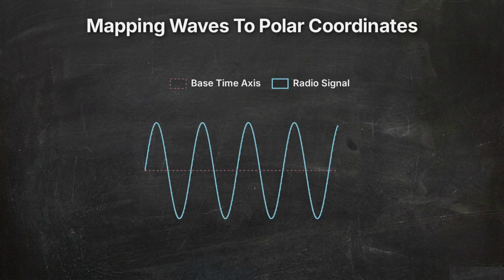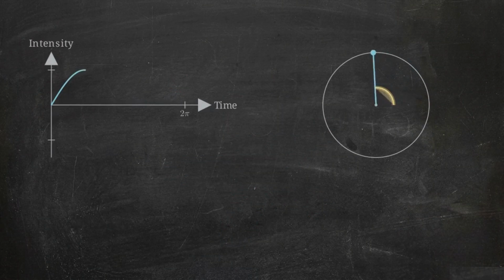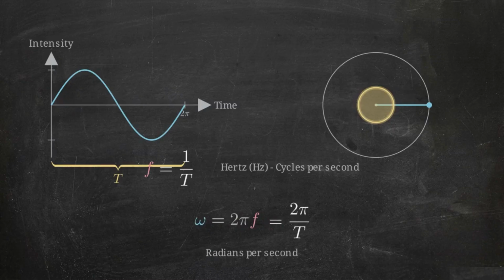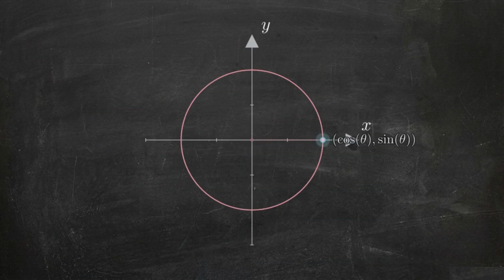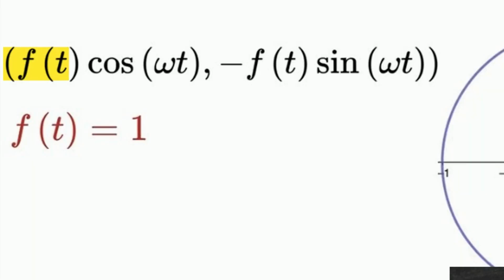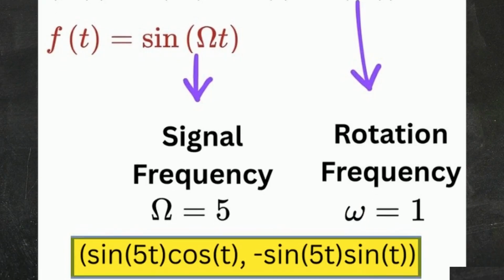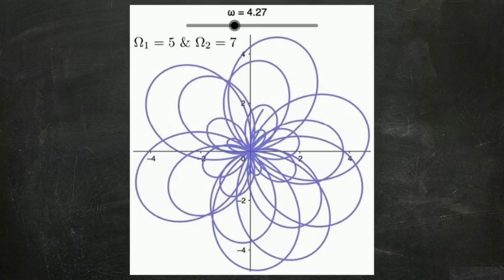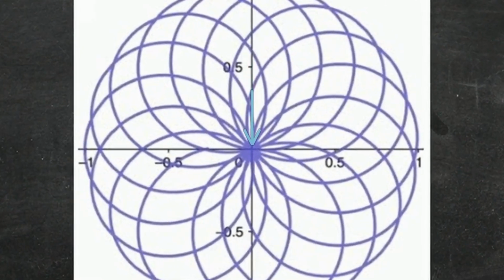Why the Fourier Transform is the Most Important Tool in Science? Fourier Transform Explained Visual